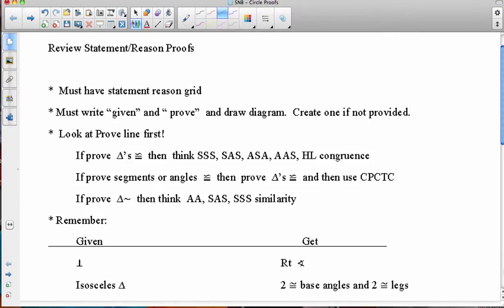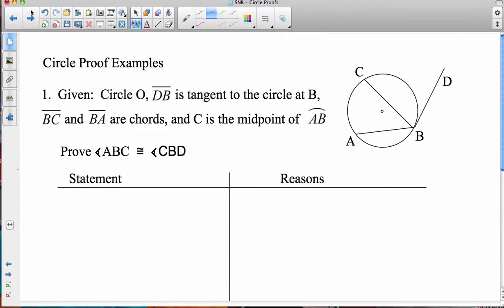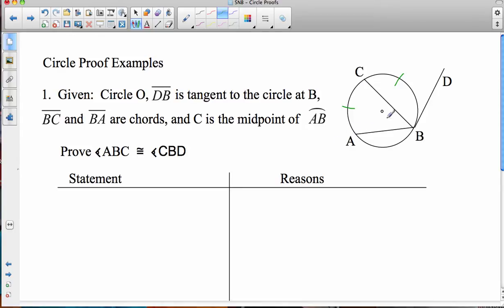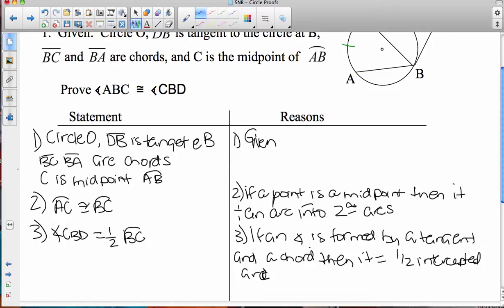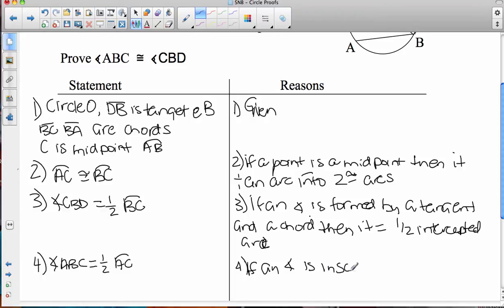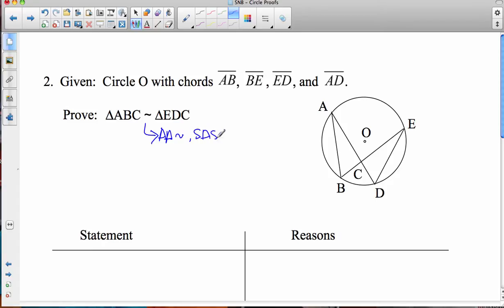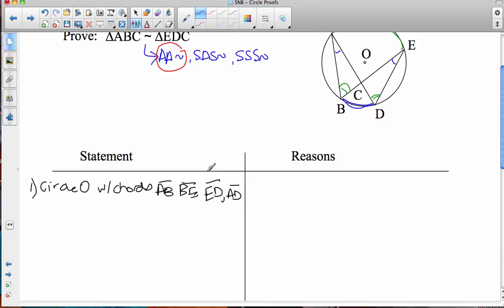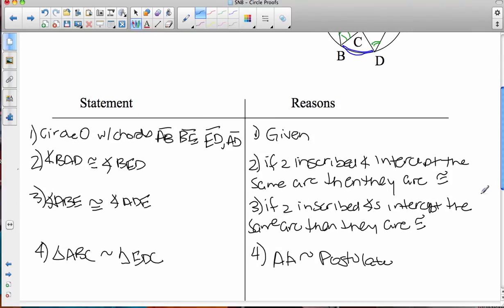Circle Proofs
Mrs. Agen explains Circle Proofs